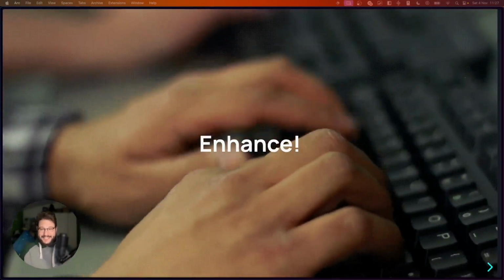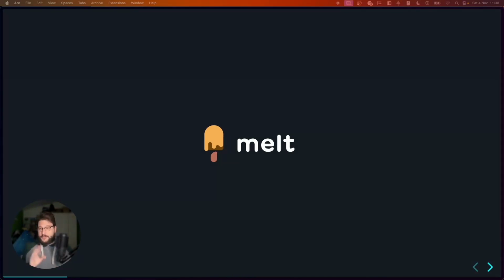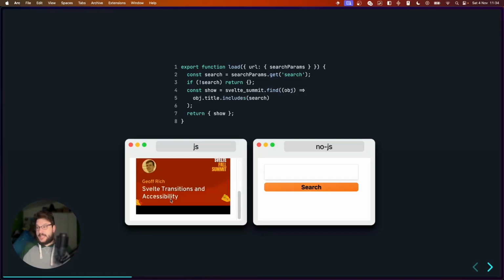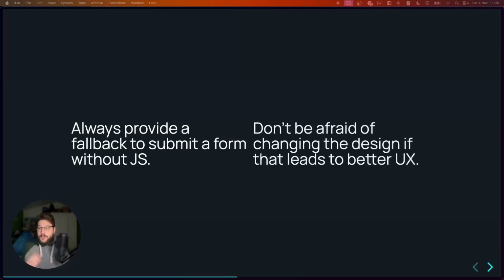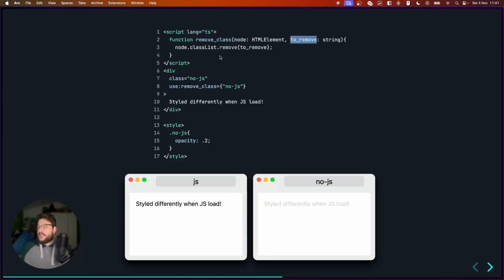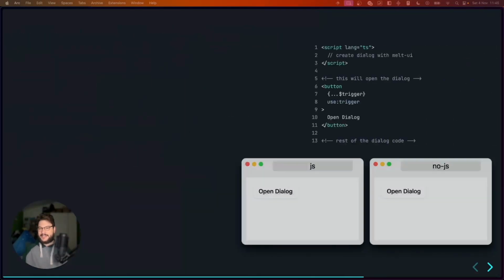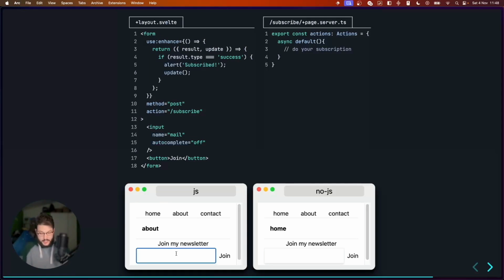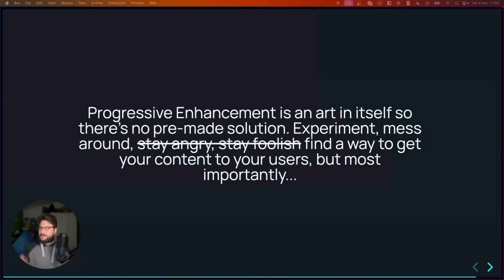Paolo Ricciuti - Enhance!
Description:
One of the key features of SvelteKit is how much is focused on progressive enhancement. It's easy to build a website that works without Javascript and get's 100 times better with it.

That said there are limitations, mainly based on the limitation of "The platform". What if you want to use a modal? Or a range slider? Those things require the usage of Javascript and thus if you want to be really keen on progressive enhancement you might find yourself avoiding those patterns in the name of the user-without-javascript experience.

But there are ways around this and this talk aim to help you navigate around the world of progressive enhancement without sacrificing the experience of the users that do have Javascript.